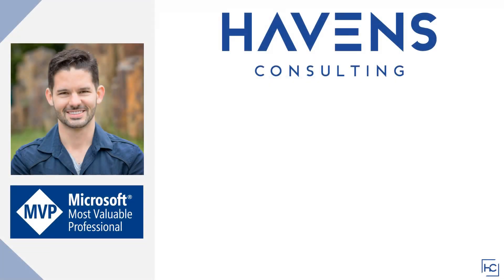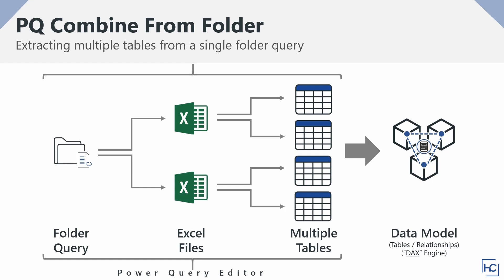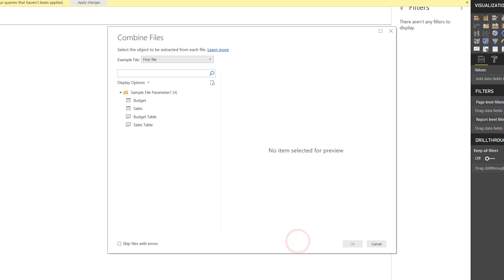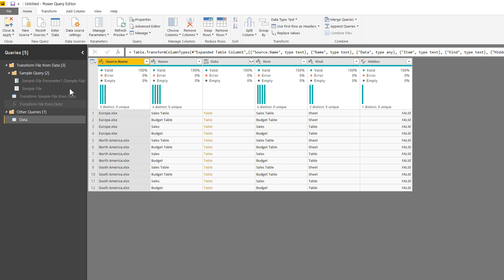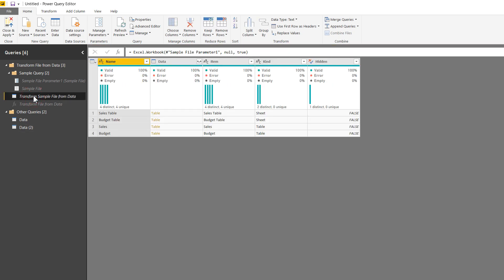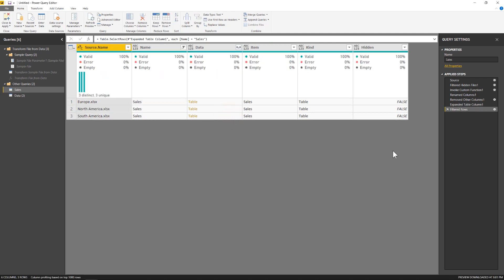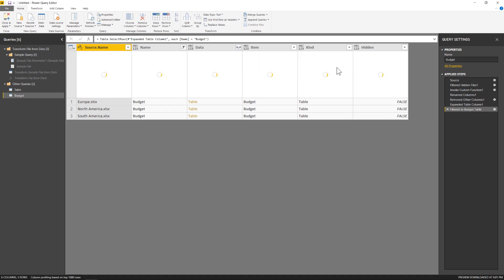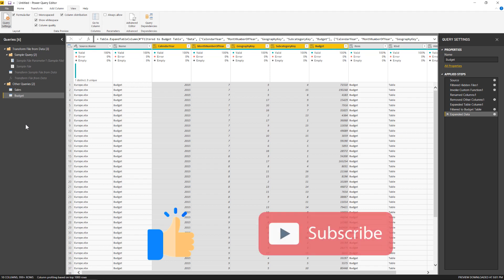Extracting Multiple Tables From A Power Query Combine Folder Source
One of the amazing data connectors in Power Query is the ability to combine files from a folder. However, what happens when those files each contain multiple tables you'd want to combine? This video covers a simple technique to extract multiple tables from each file, using the folder combine data connector.